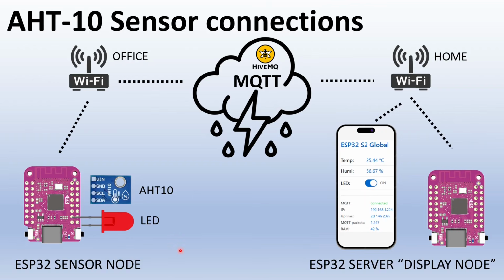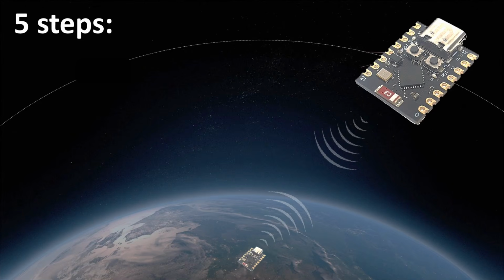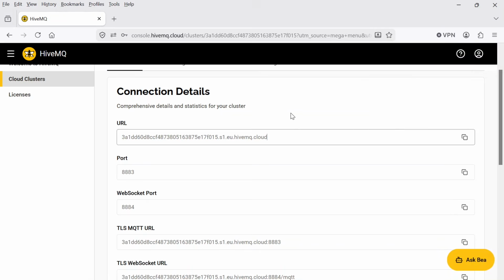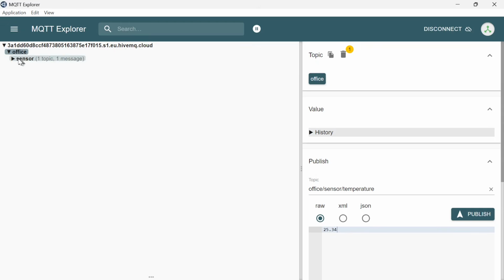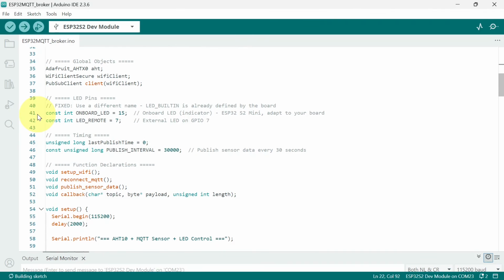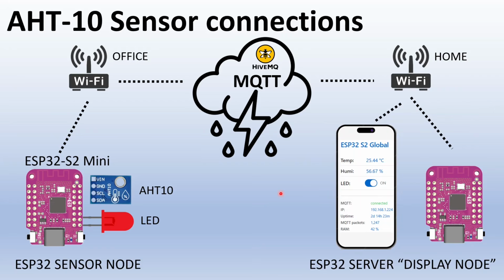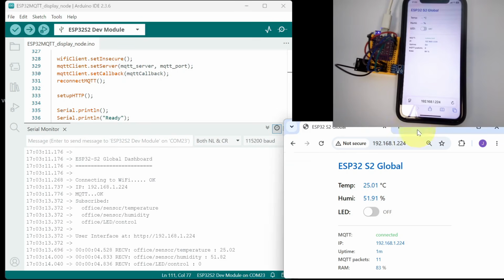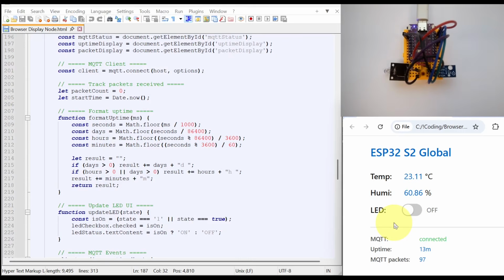Control your ESP32 from anywhere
In this video, we will build a complete system to monitor and control an ESP32 from anywhere in the world—without messing with port forwarding or exposing your home network. Follow along while I will guide you through the system step-by-step.

0:00 Introduction
0:40 System setup and overview
3:38 Step 1: Set up HiveMQ Cloud
6:23 Step 2: Test HiveMQ with MQTT Explorer
8:07 Step 3: Build ESP32 Sensor Node (AHT10 & LED)
9:07 Step3b: ESP32 Sensor node Arduino software
11:15 Step 4: Test ESP32 Sensor Node with MQTT explorer
12:15 Step 5: Build ESP32 Server (Display Node)
14:36 Test full system
15:10 Direct browser control via Websockets (No 2nd ESP32)
17:20 Summary, conclusion

We will use a free HiveMQ cloud broker as a secure, bidirectional bridge between your devices. I will guide you step by step through the entire setup.
Finally, I will show you two ways to view and control the data: using a second ESP32 serving a local web page, or controlling it directly from a browser via websockets!